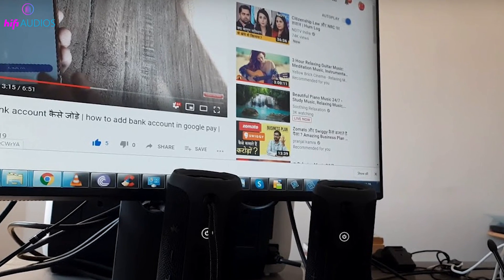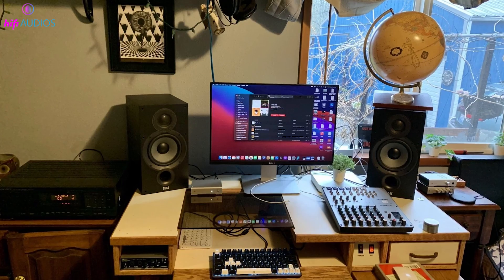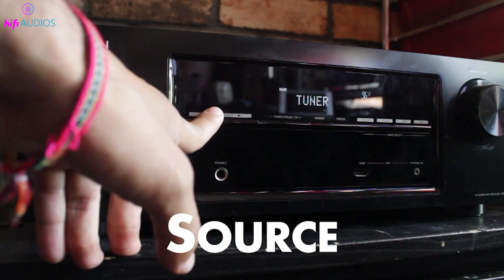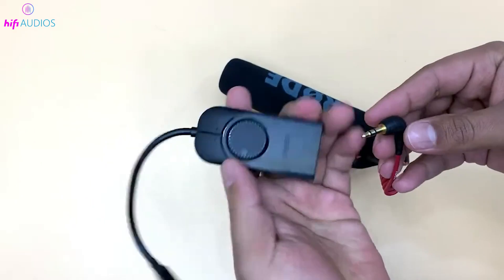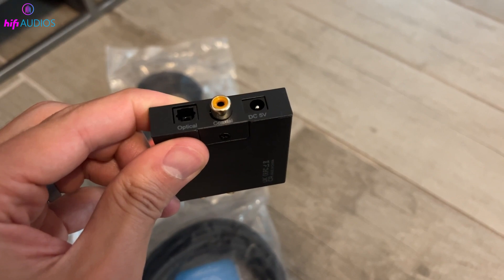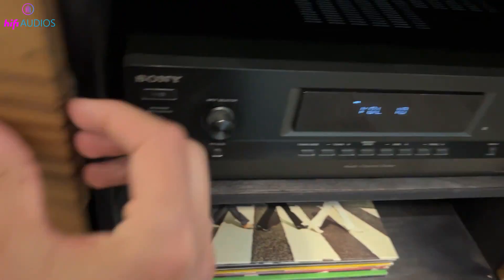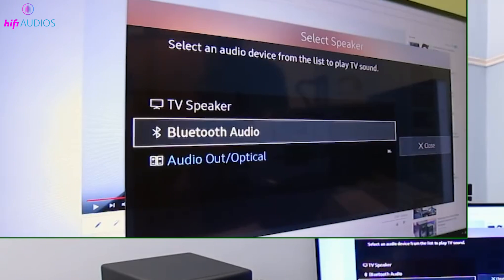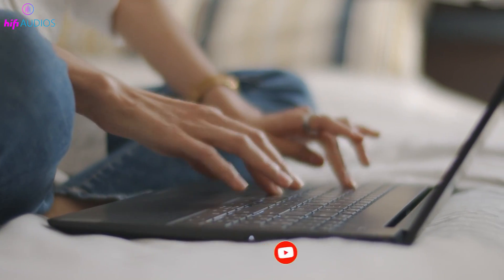How To Connect A Speaker To A Monitor - Simple Steps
In this video, I'll guide you through the simple steps to connect a speaker to your monitor, transforming your audio experience. Whether you're using a PC, a Dell monitor, or even a TV, I've got you covered. From external speakers to Bluetooth connections, I'll show you how to enhance your sound quality for gaming, working, or just chilling with a movie.

We'll start by exploring the various audio output options on your monitor, including 3.5mm AUX ports, HDMI, and USB. I'll explain the difference between active and passive speakers and how to connect them to your monitor for the best sound.

I'll also dive into specific scenarios like how to connect PC speakers to your monitor, how to connect external speakers to a Dell monitor, and even how to connect speakers to your TV with speaker wire. Plus, I'll show you how to utilize Bluetooth speakers for a wireless setup.

If you encounter any issues like no sound or poor sound quality, I'll provide troubleshooting tips to ensure a smooth connection. By the end of this video, you'll know exactly how to connect your speaker to your TV, monitor, or PC for an optimal audio experience.

Your feedback helps me create more useful tech tutorials.